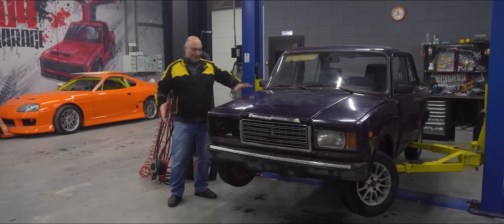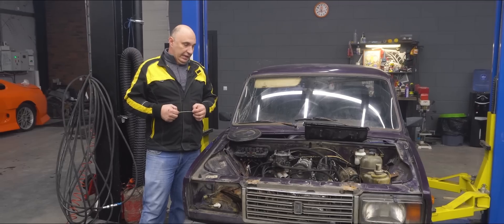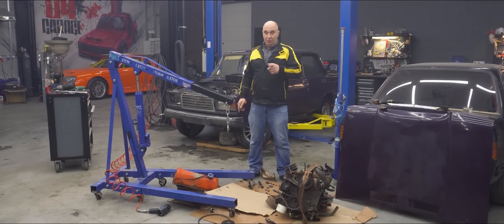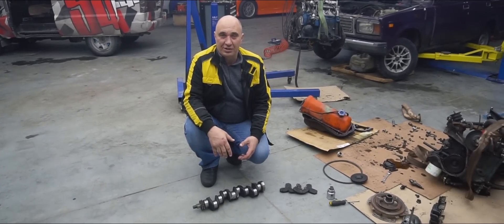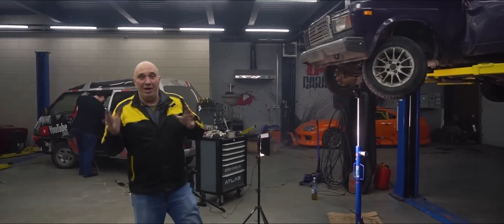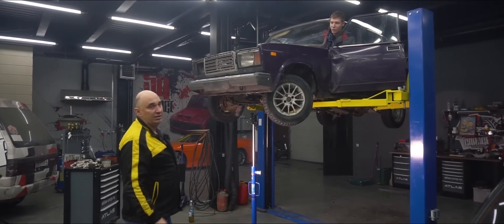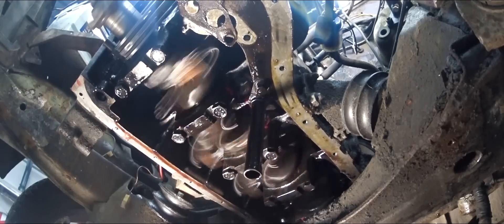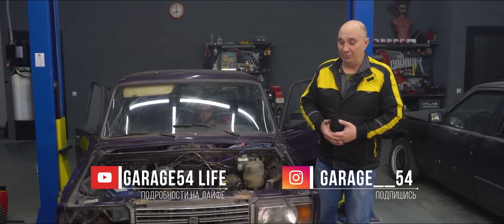Hacking off the crankshaft webbing: how’ll that affect engine operation?